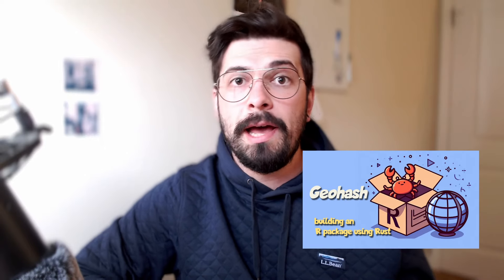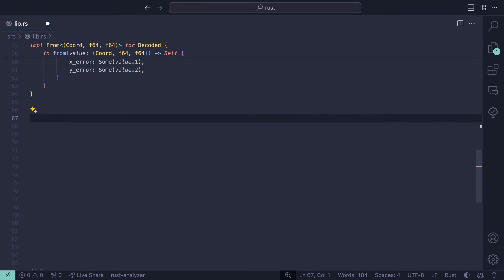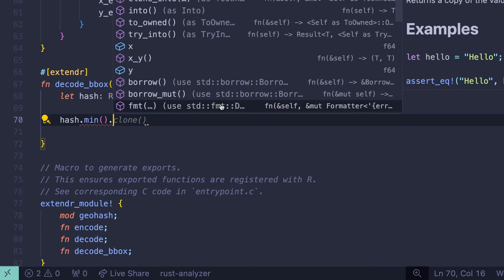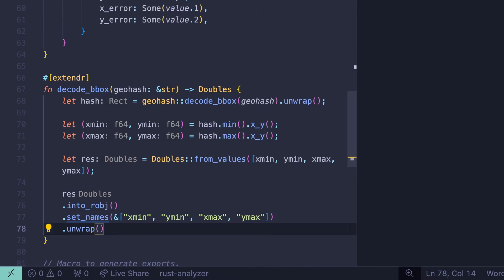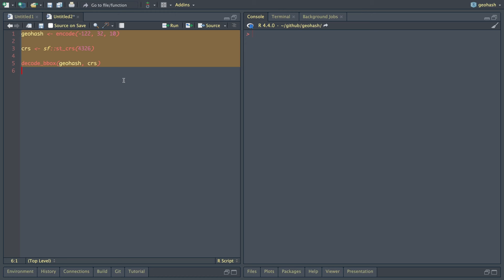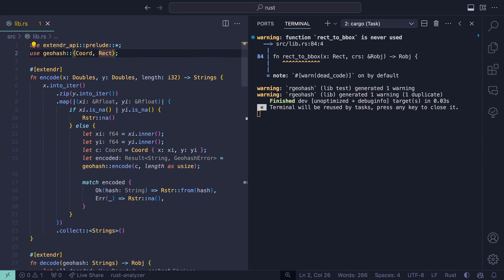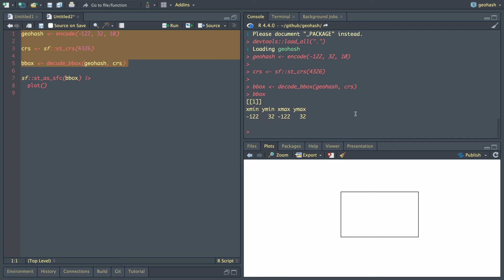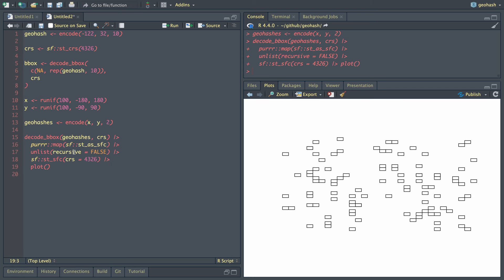Rust & R: Decoding Geohashes into sf objects | Pt. 2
In this second part of our live coding series, we further explore the fusion of Rust and R in geospatial data processing. We make a function that decodes geohashes into bounding boxes from the sf R package illustrating how we can make S3 objects using Rust's efficiency with R's flexibility. By the end of this 10-minute tutorial, you'll gain valuable insights into advanced R package development.

Join me as we dive into the practical application of Rust and R in spatial data!

0:00 - Intro
0:40 - sf bounding boxes
1:23 - decode_bbox()
2:45 - make an sf bbox
6:07 - vectorization helper function
7:18 - vectorizing decode_bbox
8:15 - testing in R
9:05 - making sf objects